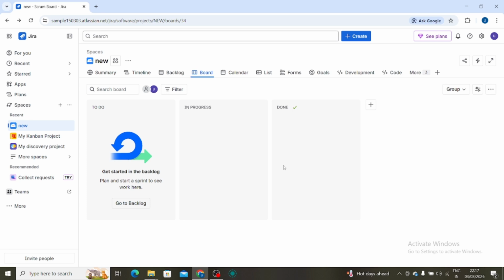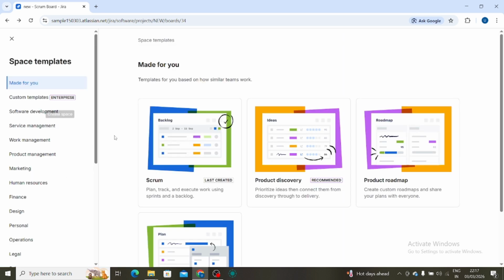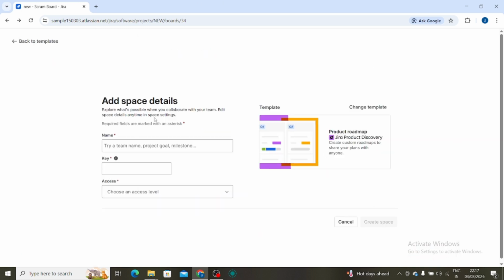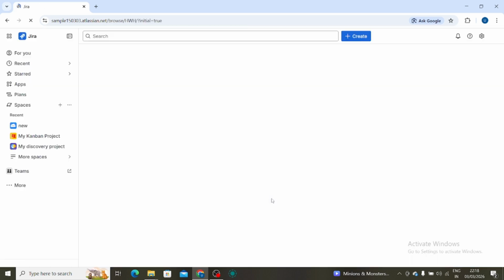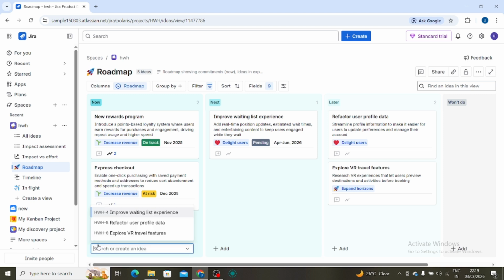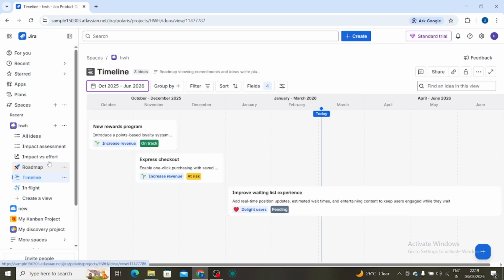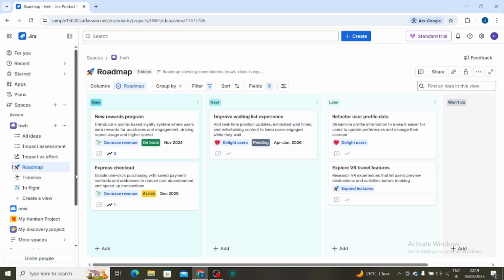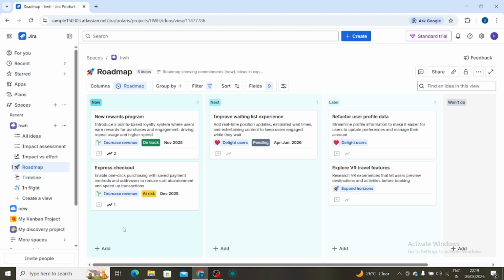How to Create Roadmaps in Jira [2026 Full Guide]